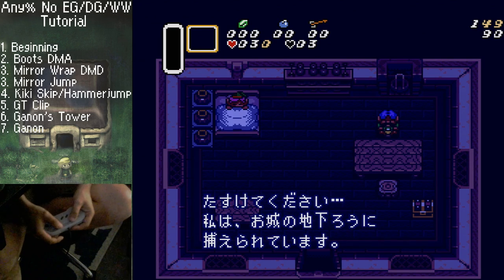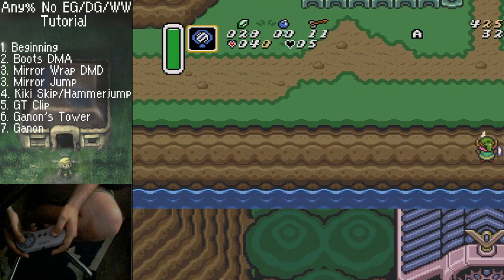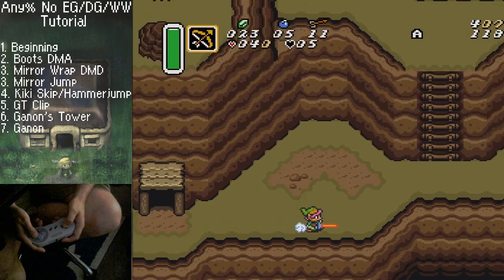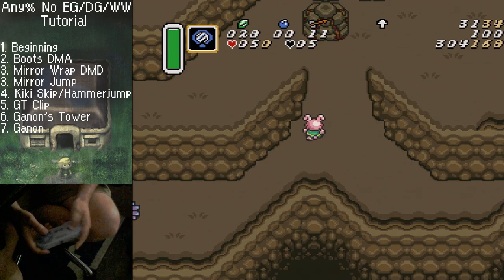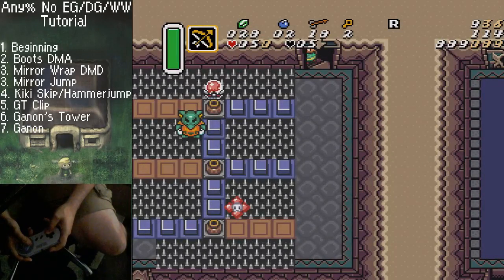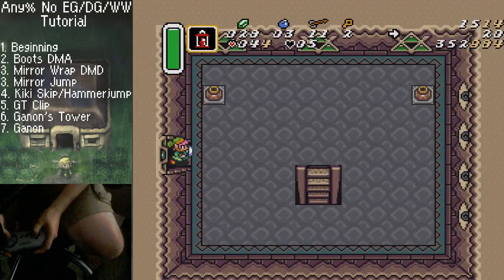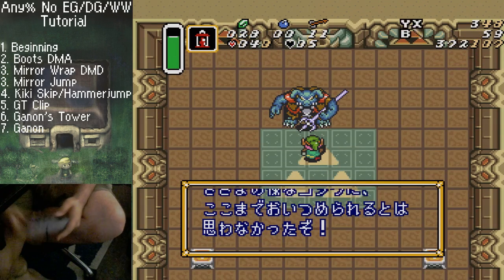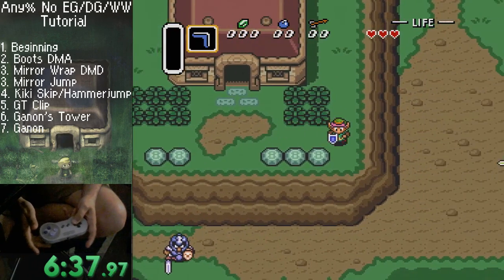Any% No EG Tutorial (Original)